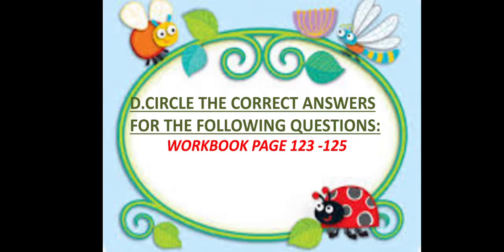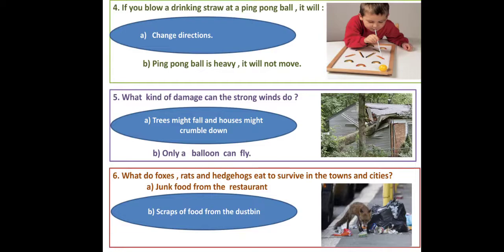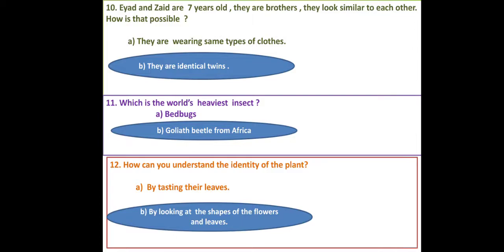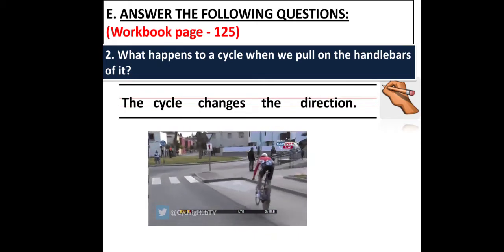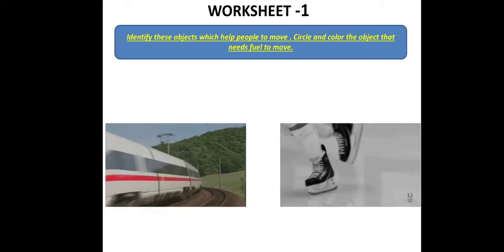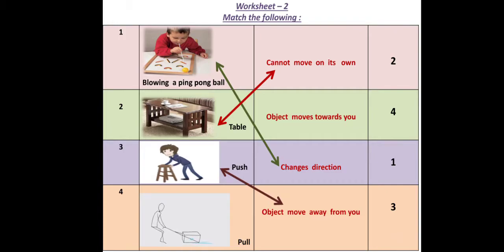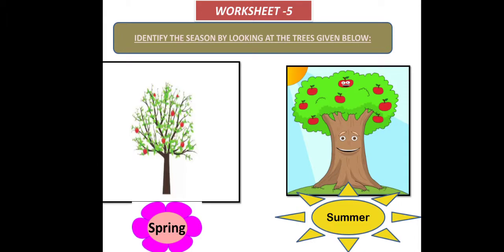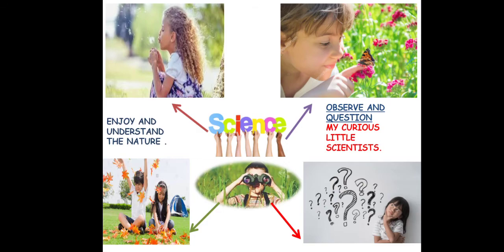Level 1_ science_ revision _last part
Dear little stars ,
You were an incredible batch (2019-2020)
Thank you for being part of our lives.
Until  we meet again.
Lots of love and good wishes to you from your teachers.